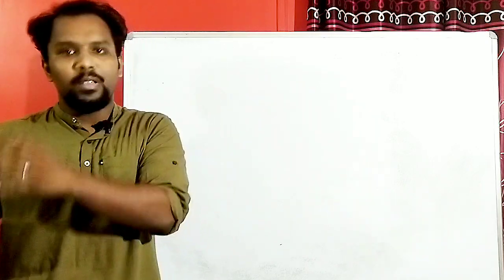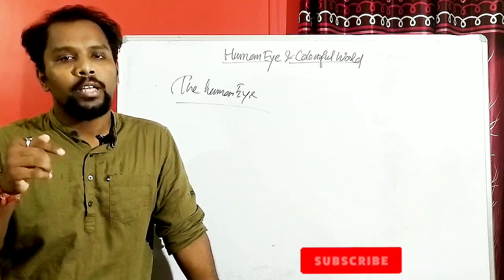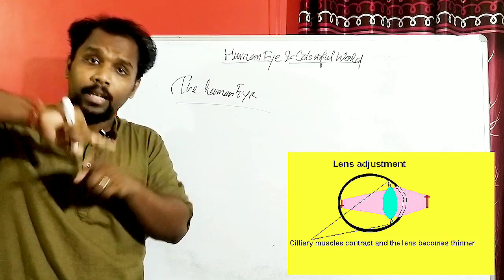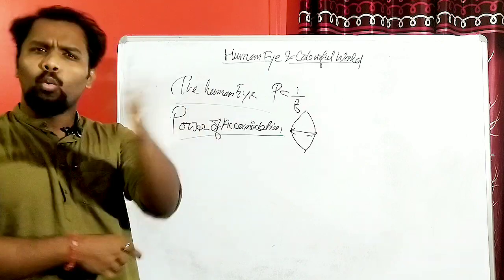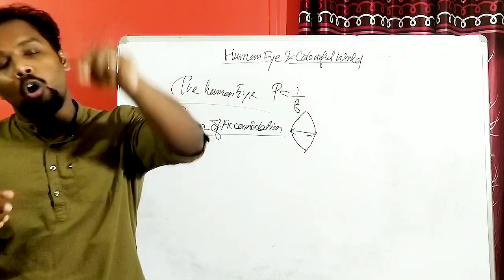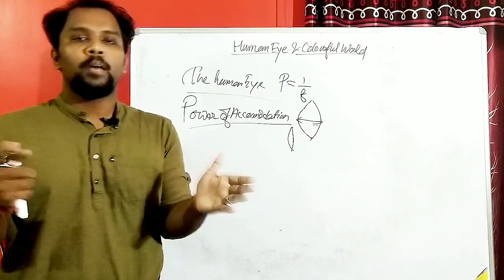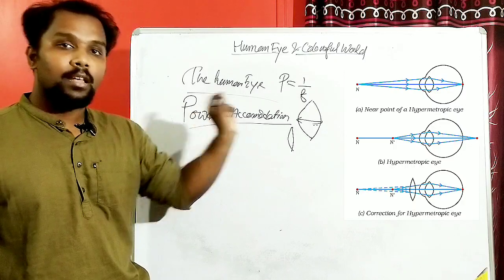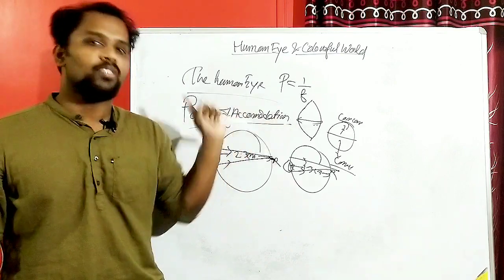HUMAN EYE AND THE COLOURFUL WORLD- WITH ANIMATIONS || CHAPTER- 11 || CLASS 10 PHYSICS || PART-1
In this chapter we have basically discussed the lesson HUMAN EYE AND THE COLOURFUL WORLD

* IN THE VERY BEGINNING WE HAVE DISCUSSED WHAT WE HAVE UNDERSTOOR IN THE EARLIER CLASSES

*THEN WE INTRODUCE OURSELVES TO THE EYE

*THEN WE DISCUSSED WHAT ARE THE IMPORTANT PARTS OF THE HUMAN EYE IS

*CORNEA
*RETINA
*EYEBALL
*IRIS
*PUPIL
*POWER OF ACCOMMODATION*
*DEFFECTS IN HUMAN EYE